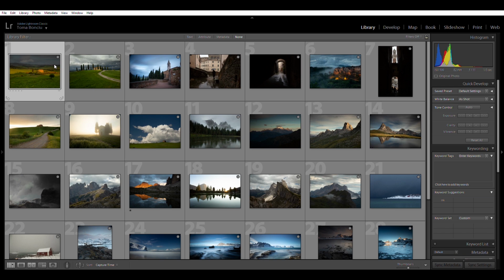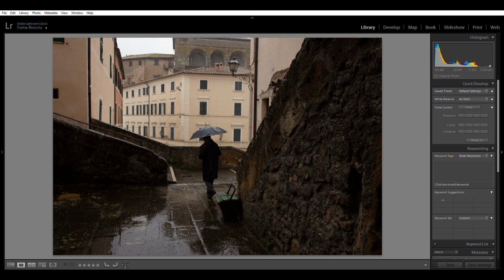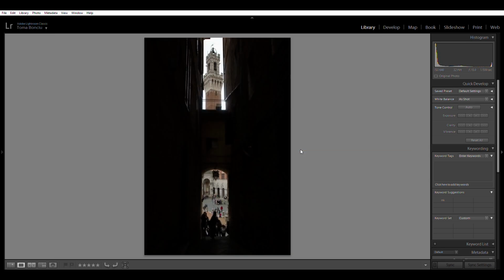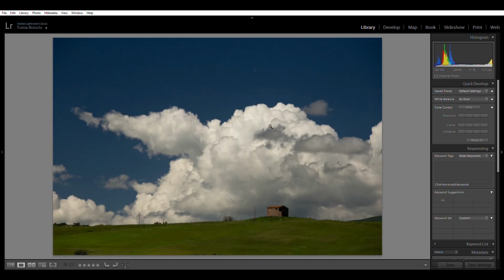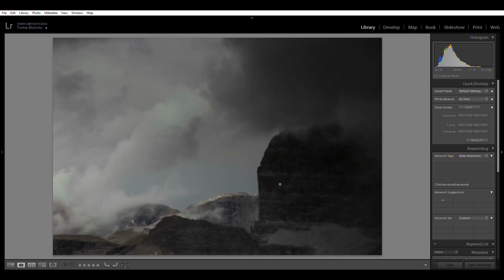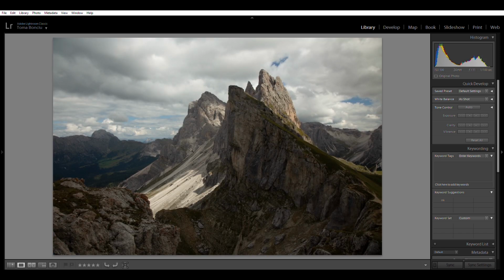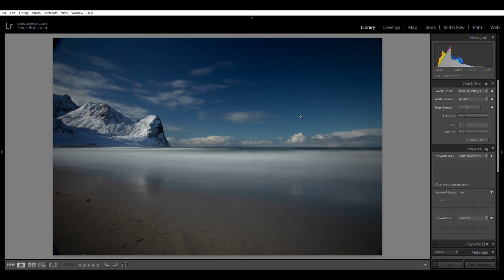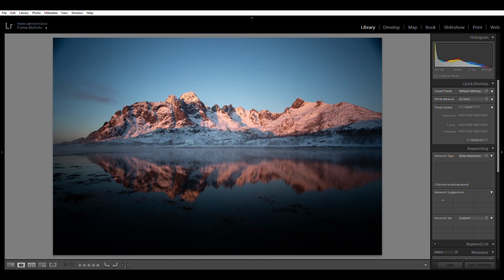30 Tips from my RAW PHOTOS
People asking for my unedited photos now have a video about it. Enjoy! :)